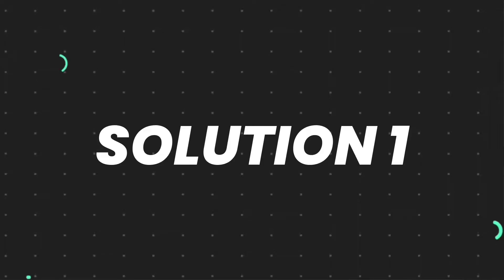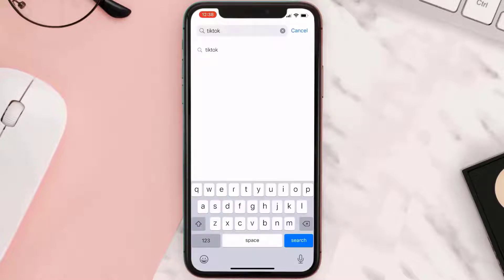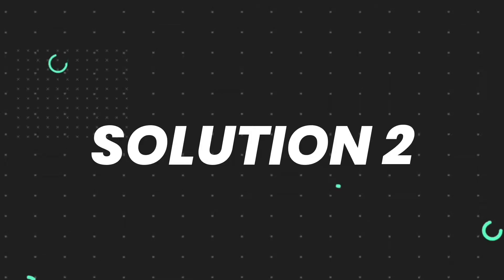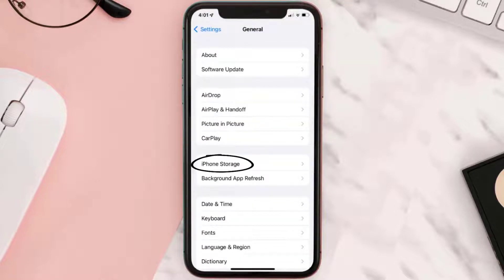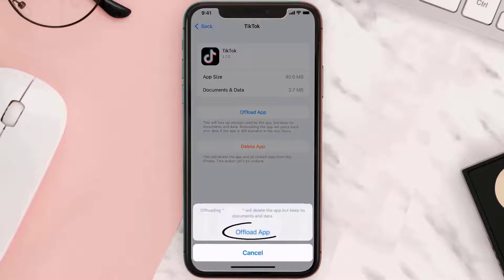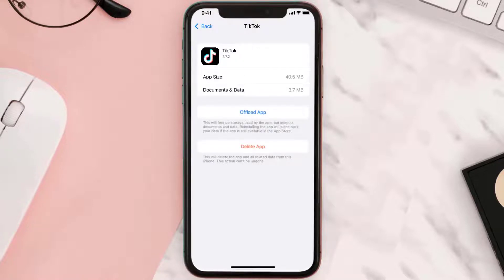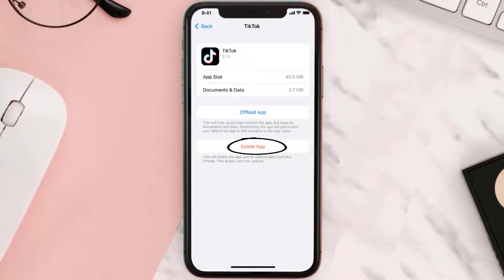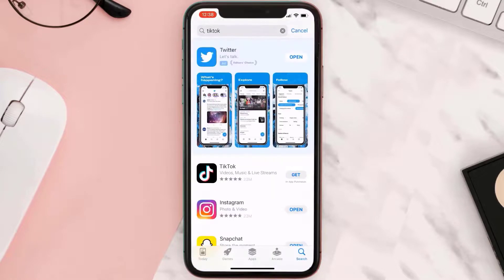TikTok App Not Working: How to Fix TikTok App Not Working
In this video, I'll show you How to Fix TikTok App Not Working. This is the easiest and fastest way to Fix TikTok App Not Working. Make sure you watch until the end of this video to find out How to Fix TikTok App Not Working on Android and iPhone. These methods work on Android as well as iOS 11, iOS 12, iOS 13 and iOS 15. Hope you enjoy!

Video Parts:
00:00 Intro: How to Fix TikTok App Not Working
00:07 1.Solution: Update TikTok App
00:26 2.Solution: Clear TikTok App cache files
00:55 3.Solution: Delete and Reinstall TikTok App
01:17 Outro: Ending

Topics Covered:
Bytes Media
how to
How to Fix
TikTok App Not Working
How to Fix TikTok App Not Working
tiktok not working on android
is tiktok down
why is my tiktok video not showing up
tiktok not working on iphone
why is my tiktok not working 2022
tiktok not responding to touch
what happened on tiktok today
tiktok,why is my tiktok app not working
tiktok app not working on iphone
tiktok app not working without account
is tiktok not working
How to reset tiktok app
ios
app